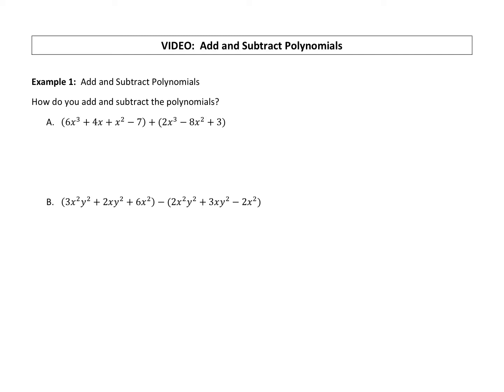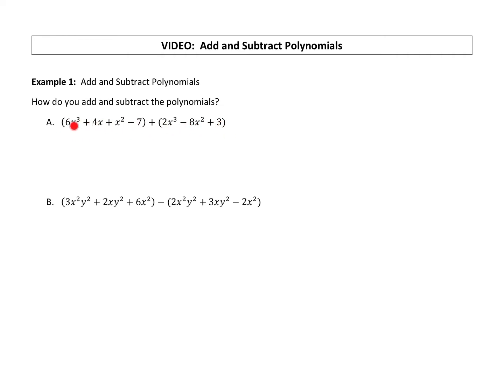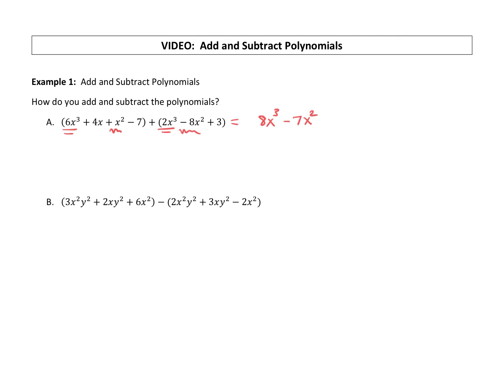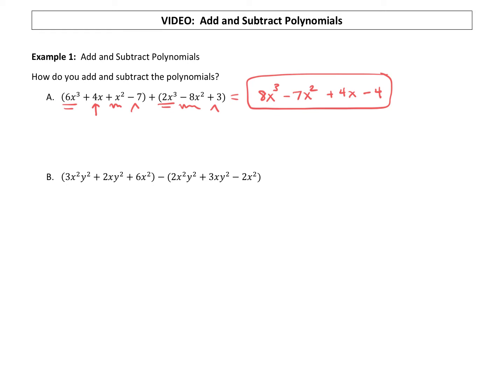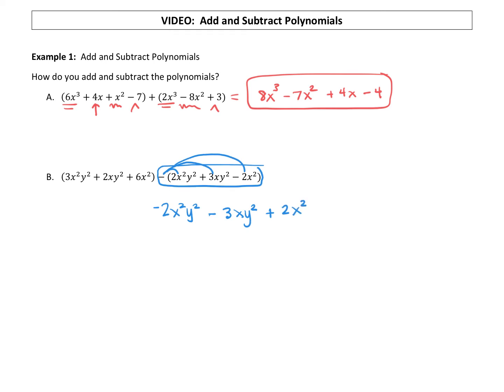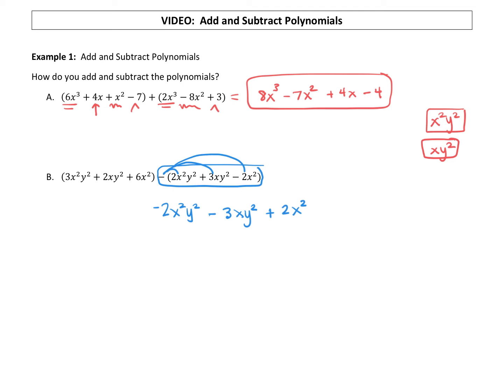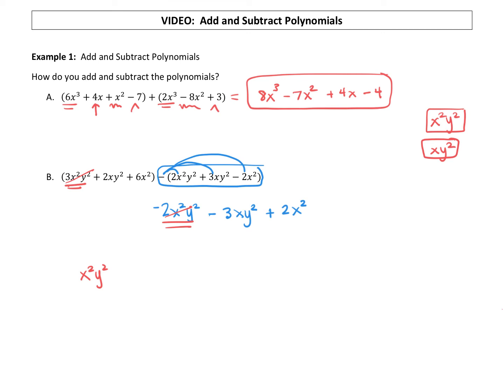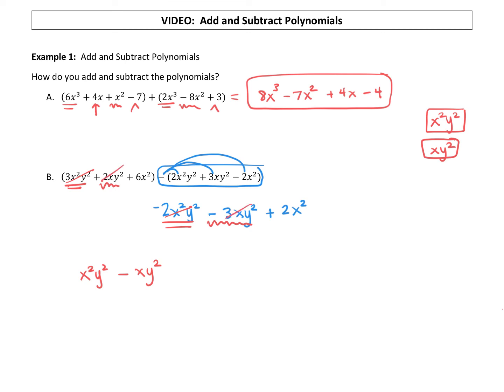Add and Subtract Polynomials